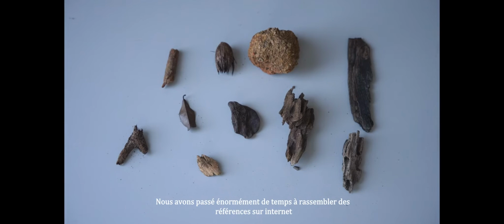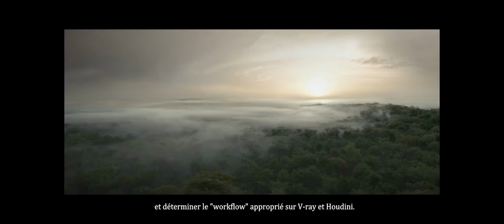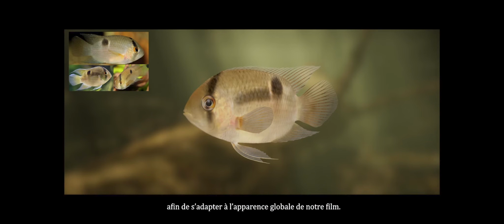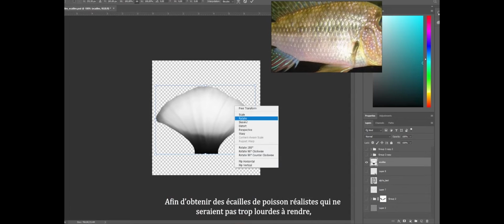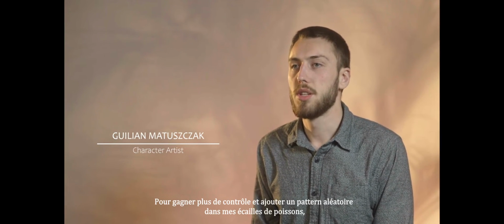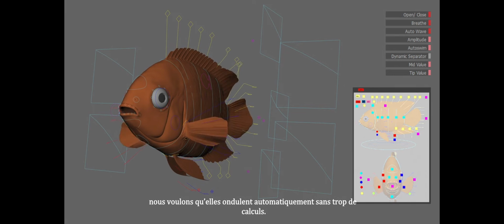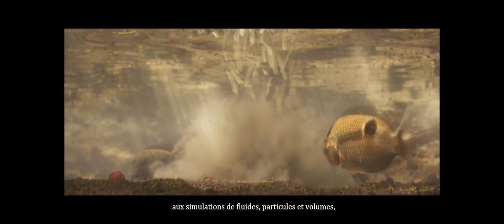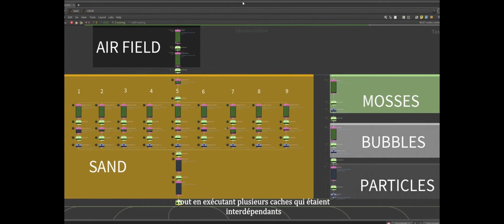CGI 3D Animated Short: "Maronii" by ArtFX | The Rookies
In a creek in French Guiana, a small fish is excluded by his fellow fish. Alone, he goes on an adventure between meanders and rapids. Directed by Dimitri Allonneau, Flore Argentieri, Hugo Courtel, Maxime Guitet, Guilian Matuszczak, Ngoc Mai Nguyen, Lucas Plata.